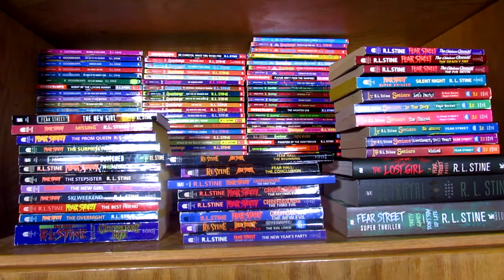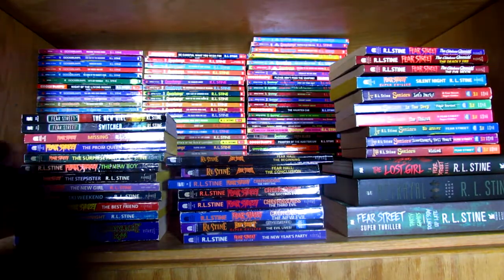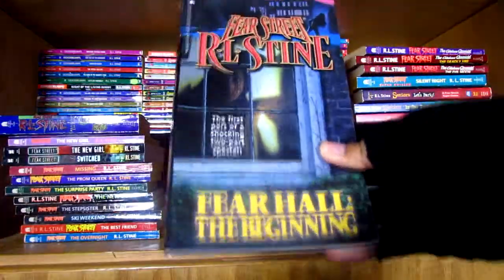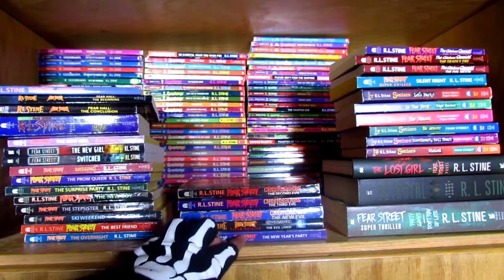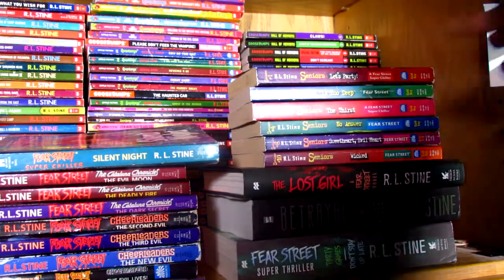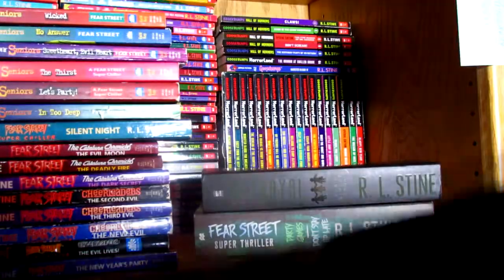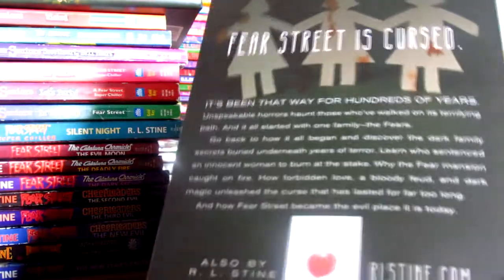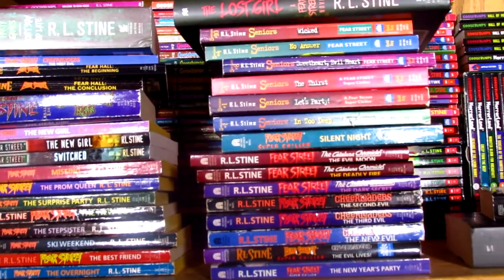Fear Street Collection!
Here's my Fear Street Collection up to date!